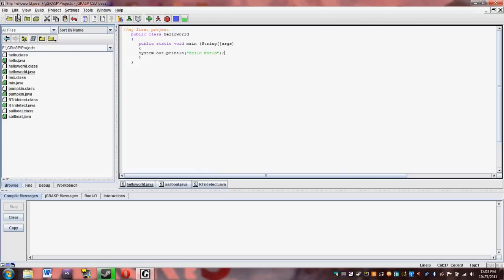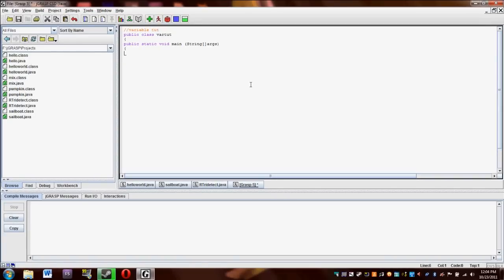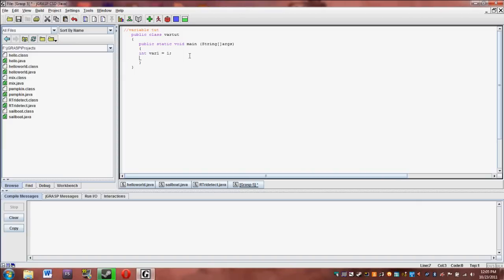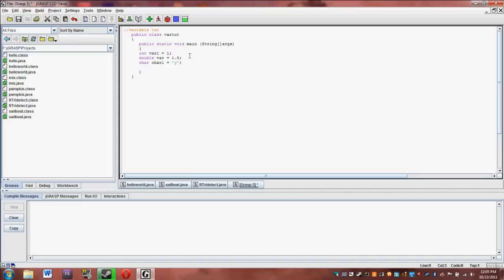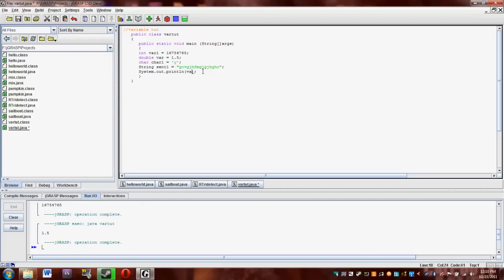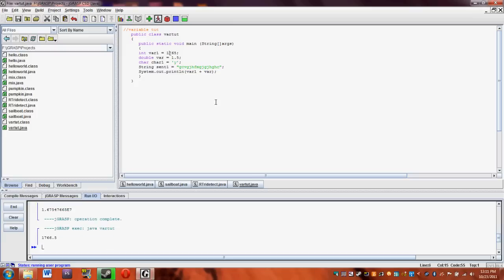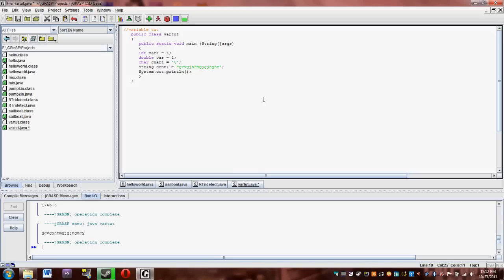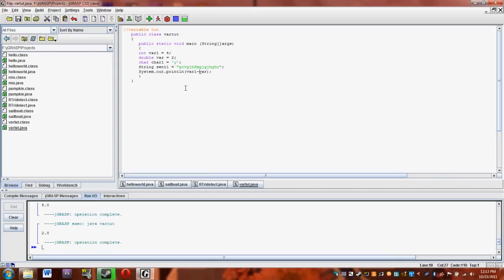Java Variables-Tutorial 2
This video will teach you how to declare and use mathematical operators with variables in the Java programming language.
This is the second part of AAARvideo's video game making series. Future episodes include: user input, game making software, game making concepts, 3d modeling and more.
--The song in the annotations page was used from Newgrounds user squf's song "Bitch Outta Pocket", by giving him credit we therefore get permission according to Creative Commons to use his song.